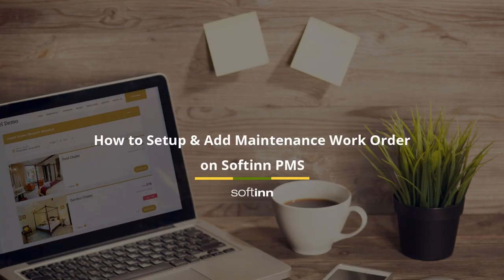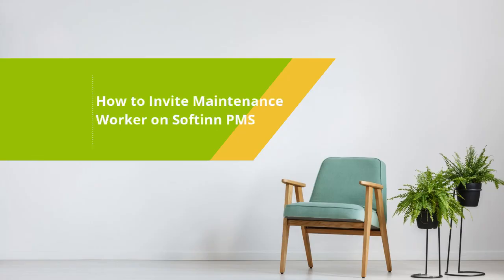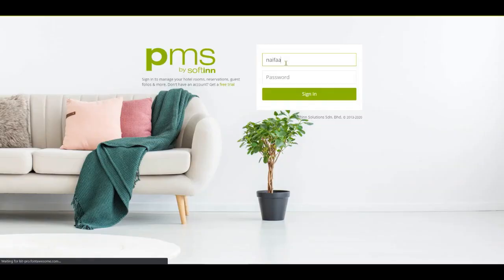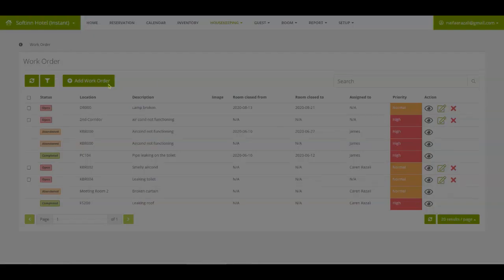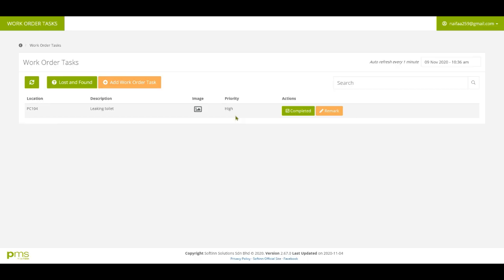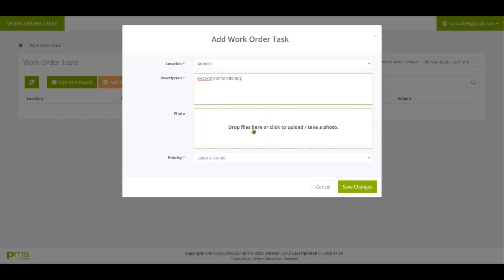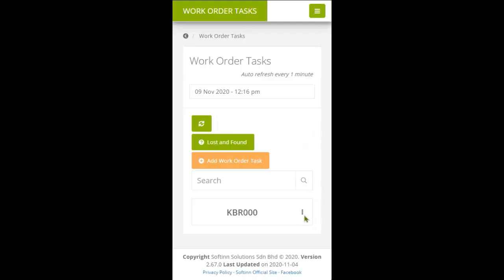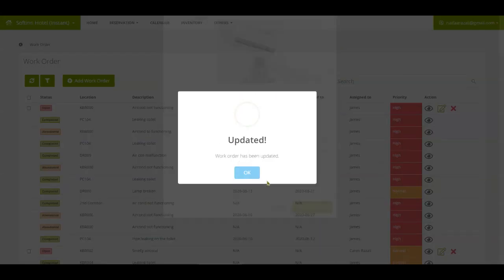How to Setup & Add Maintenance Work Order on Softinn PMS (Hotel PMS)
Learn How to Setup & Add Maintenance Work Order for Softinn PMS.

If you haven’t signed up for Softinn PMS, you may get a free hotel PMS trial account

Timestamp:
0:00 - Introduction of Maintenance Work Order for Softinn PMS
0:27 - How to Setup & Add Maintenance Work Order for Softinn PMS
1:02 - How to invite Maintenance Worker on Softinn PMS
1:45 - Computer view to login to Softinn PMS for Maintenance Worker
2:20 - Mobile view to login to Softinn PMS for Maintenance Worker
2:46 - How to add Work Order by Front Desk Officer
3:48 - What the Maintenance Worker can view on his Work Order Dashboard
4:30 - How to add Work Order task by Maintenance Worker

Hello Softinn PMS user! Do you know that you can use Softinn PMS to create tasks for your Maintenance Workers as well? It can be done through the Work Order feature on Softinn PMS!

With Work Order, you can easily assign a maintenance task to a worker, monitor the repairing process, and even close a room for it.

Check out the guidelines below to find out how to set up and add a work order for maintenance.

PART 1 : Introduction to Work Order on Softinn PMS

Step 2 : Select the right property
Step 3 : Click “Housekeeping”.
Step 4 : Click "Work Order".

The Work Order page is for your Hotel's Maintenance Management. You can add a Work Order when maintenance is needed. You will see when a Room is closed for maintenance and the task’s priority.

PART 2 : How to Invite Maintenance Worker on Softinn PMS

Step 1 : Click "Setup"
Step 2 : Click "Housekeeping "
Step 3 : Click "Maintenance Worker"
Step 4 : Click "Add Maintenance Worker"
Step 5 :  Insert Maintenance Worker's Name and Reference ID and Email.
Step 6 :  Create a Password for the  Worker.
Step 7 : Click on 'Save Changes'

Your Maintenance Worker…
(i) Will received an email containing Email and Password to log in.
(ii) Should click "login here" in the email and use the Email and Password to login to Softinn PMS
(iii)  Could view the work order task list using a mobile phone or using a PC.
(iv) Can report for Lost and Found items.

PART 3 : How to Add a Work Order by Front Desk Officer

Step 1 : Go to "Work Order" page
Step 2 : Click "Add Work Order"
Step 3 : Select a Room or other Location in hotel
Step 4 : Write what needs to get repaired
Step 5 : Insert the photo, if any
Step 6 : Click "i" icon for info to close the room
Step 7 : Tick the box to close the room and select the date & time. (Optional)
Step 8 : Select "Open"
Step 9 : Set how urgent the work is.
Step 10 : Assign Worker to do the repair.
Step 11 : Click on 'Save Changes'
Status is "Open" until work is completed.

Work Order Status for Room can be seen from Room Status:
Step 1 :  Go to "Room Status" page.
Step 2 : Room with Grey color, means an “Open” work is pending for completion.

When work is added, your maintenance worker will...
(ii) See the task and do the work.
(ii) Can clicks “Completed” button, once the work has done

Front Desk Officer can see the completed task by maintenance workers:
(i) Status of the work order changed from "Open" to "Completed" in the Work Order page.
(ii) The room is not in grey color anymore at Room Status page.

PART 4 : Add Work Order by Maintenance Worker

Step 2 : Worker clicks  "Add Work Order Task "
Step 3 : Worker selects a Room or other Location
Step 5 : Set the priority
Step 6 : Click on 'Save Changes'

Front Desk Officer would see the task added and assign the work order task to the correct maintenance worker.
Step 1 : Click 'Edit' button
Step 2 : Insert the photo, if any
Step 3 : Click "i" icon for info to close the room
Step 4 : Tick the box to close the room and select the date & time. (Optional)
Step 5 : Assign to the correct maintenance worker

Maintenance worker can put remarks on the task to inform the Front Desk officer.
Step 1 : Click on 'Remark'
Step 2 : Insert details
Step 3 : Click on 'Submit Remark'

Front Desk officer can view the remarks and change the work order status to Abandoned and do a follow up.
Step 1 : Click on 'Edit' button
Step 2 : Tick the box to close the room and select the date & time. (Optional)
Step 3 : Change the room status from 'Open' to 'Abandoned'
Step 4 : Click on 'Save Changes'